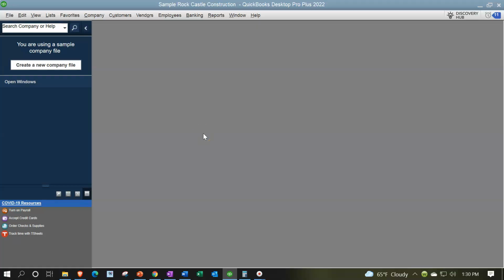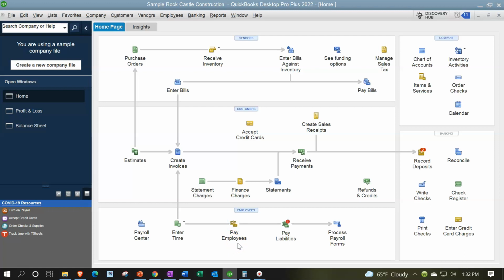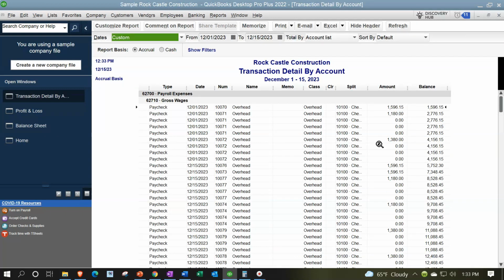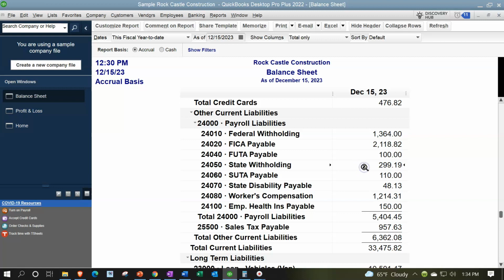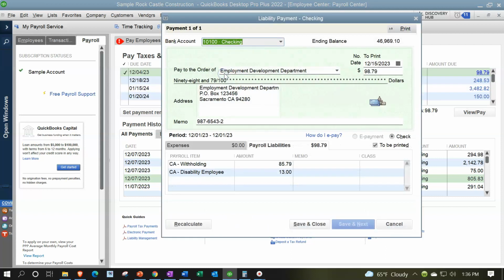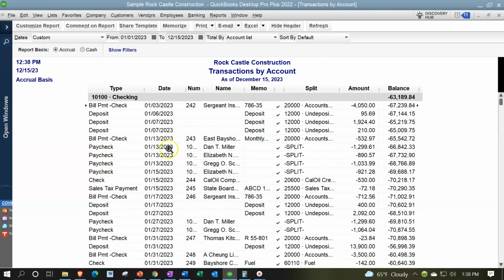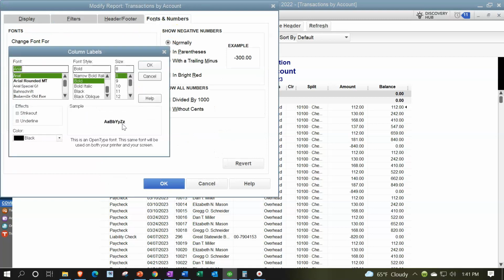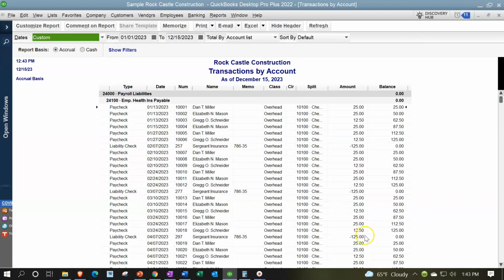Pay Payroll Liabilities Form 1540 QuickBooks Pro Plus Desktop 2022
Pay Payroll Liabilities Form